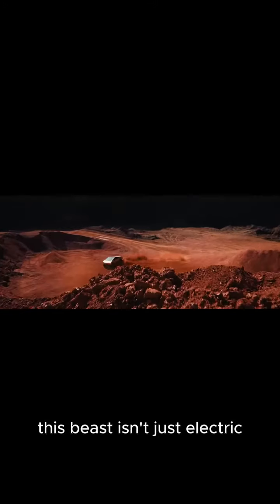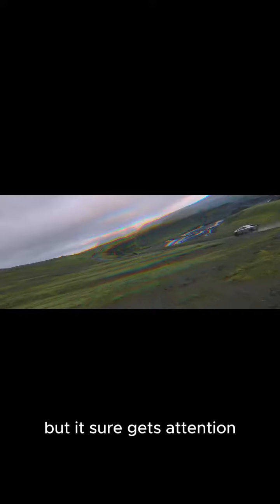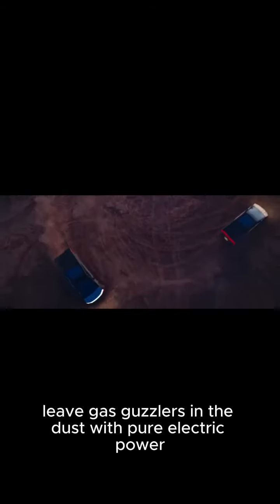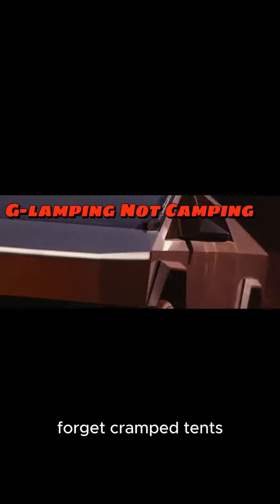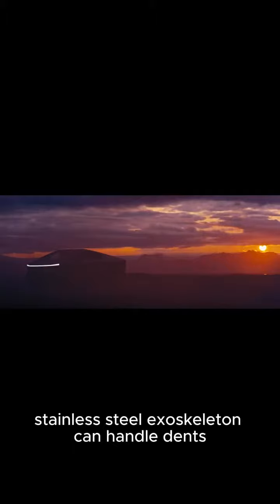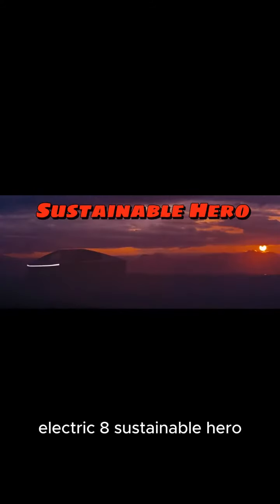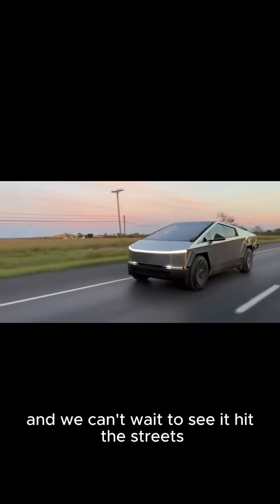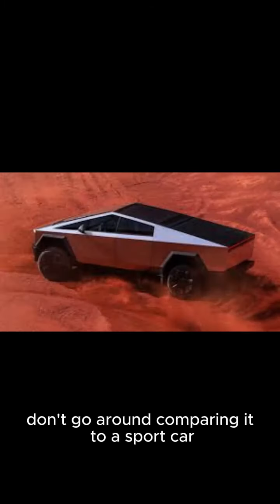10 Things You didnt know about Elon Musk MONSTER TRUCK (CYBERTRUCK)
Forget everything you know about trucks! The Tesla Cybertruck is here to BLOW your MIND!  From its sci-fi design to insane speed, off-road abilities, and even a built-in power station, this electric beast is redefining the future of driving.  ⚡️